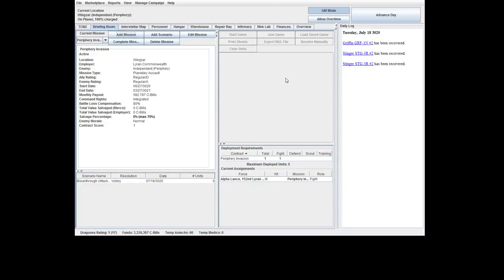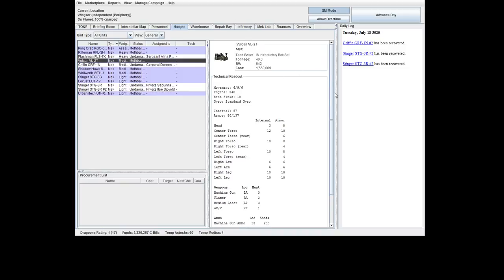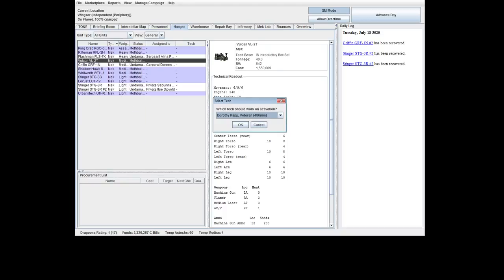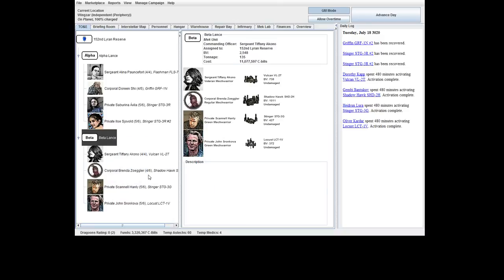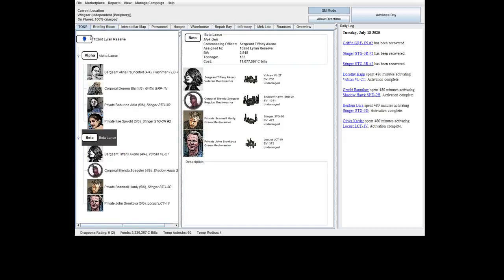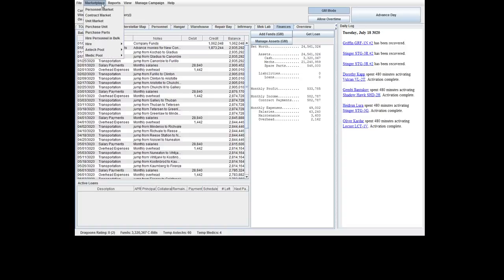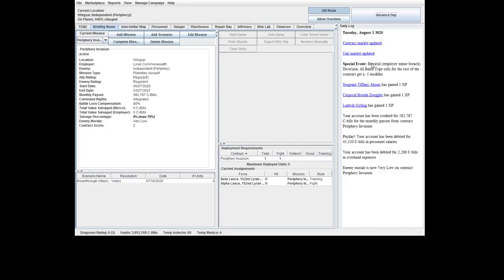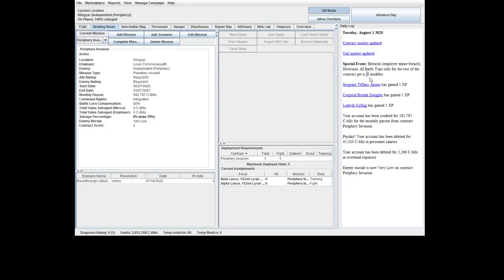MeqHQ AtB - 152nd Lyran Reserve Episode 3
An administrative episode. We square away our forces and receive our next mission. A storm is gathering on the horizon.